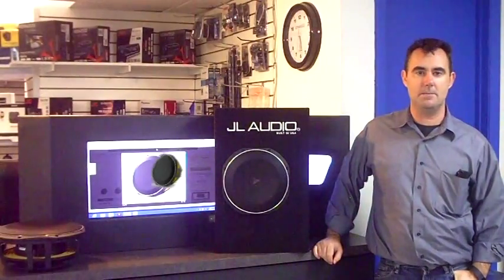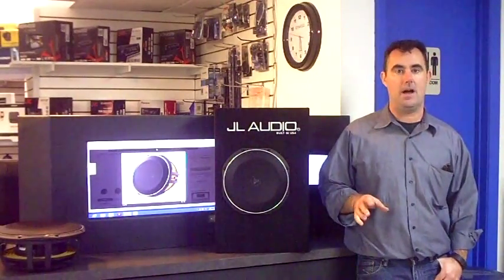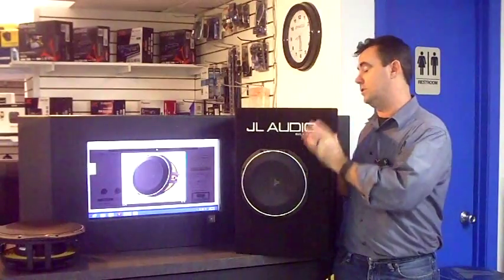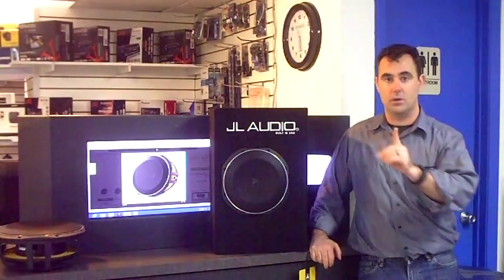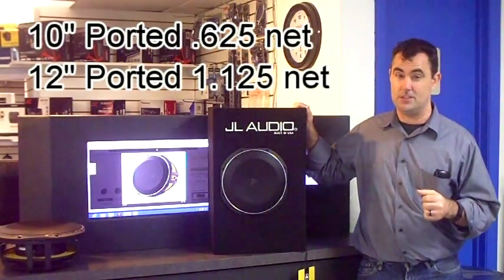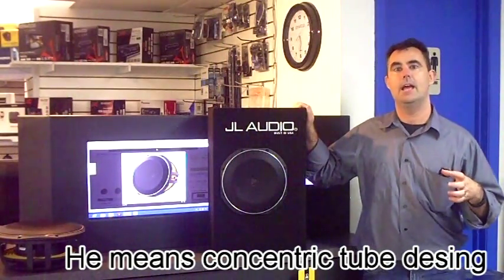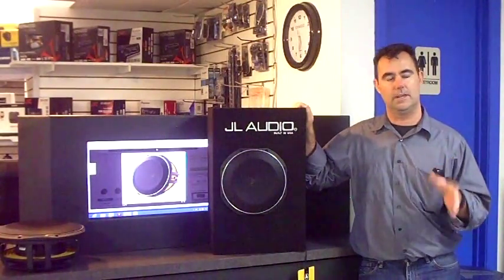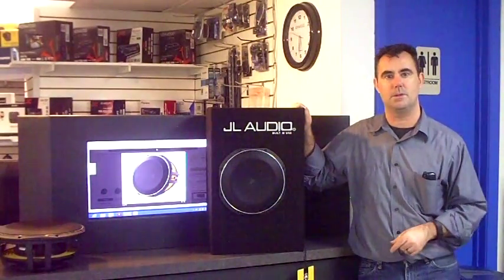Electronics Depot JL Audio TW1 review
Patrick Siebert at Electronics Depot reviews the Jl Audio TW1 series of woofers